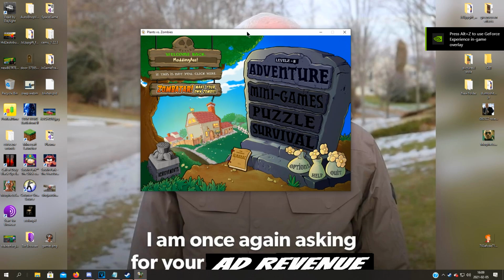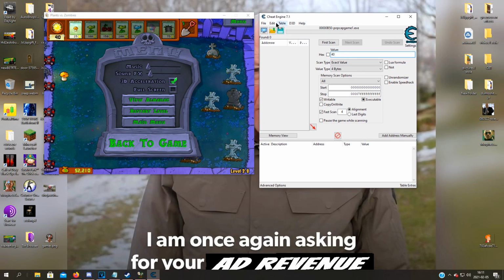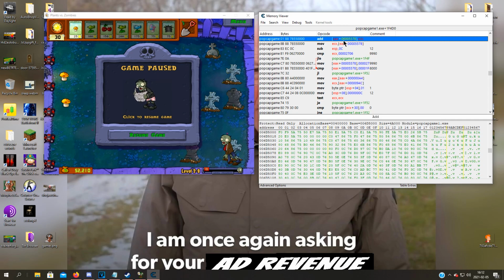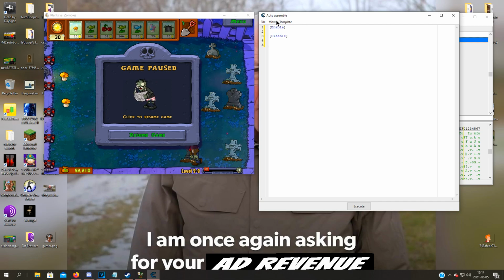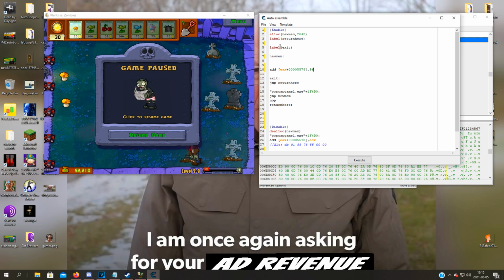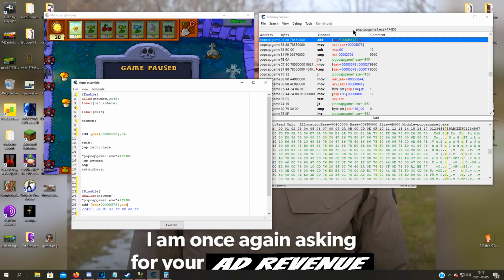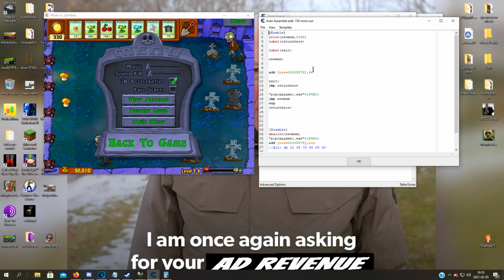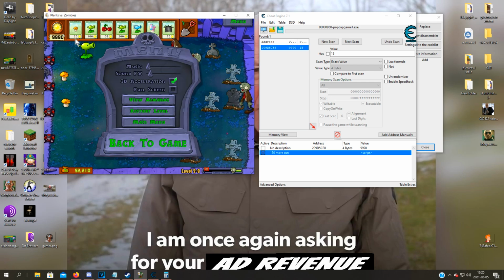Auto Assembler in Cheat Engine! [2021]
[IMPORTANT TO  READ]

If you are using cheats in a game that is protected by an anticheat or similar it might result in a ban which I am not responsible for, this is only for educational purposes only.

Today we go through using cheat engines auto assembler script which allows us to manipulate instructions inside the game.  With this tutorial you can learn everything I've learnt the 1 day I spent researching this.

The game in the video is plants vs zombies on steam, goes for a buck and works great for the first game to try this on.  As I say in the video, try to choose a game that the architecture is 32bit and is written in cpp, this will make this 100 times easier and more of the video will be similar to your own experience.

These are great stuff to read/study which only takes a little bit of your time, worth it by far.